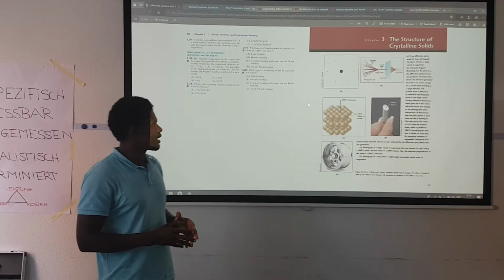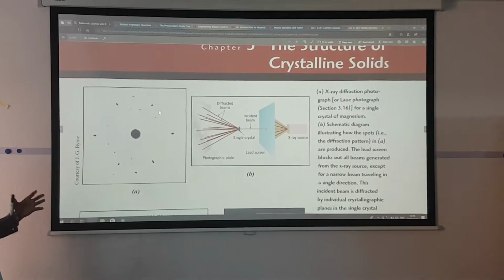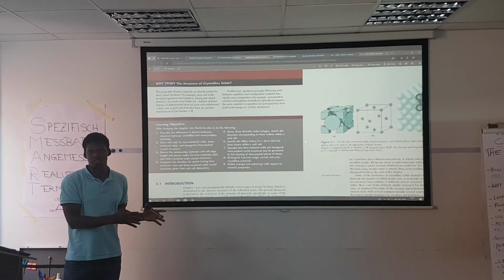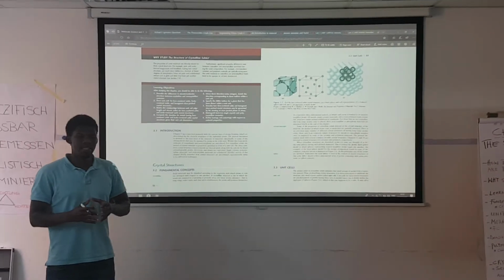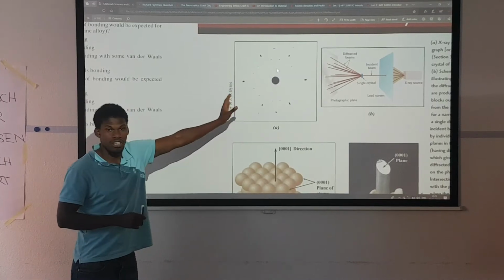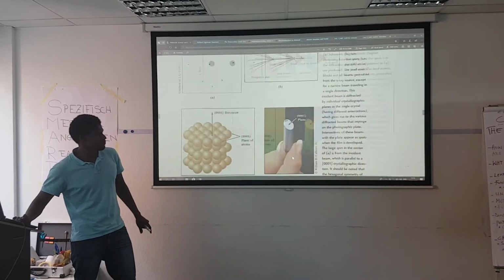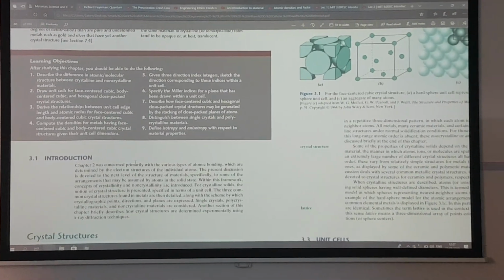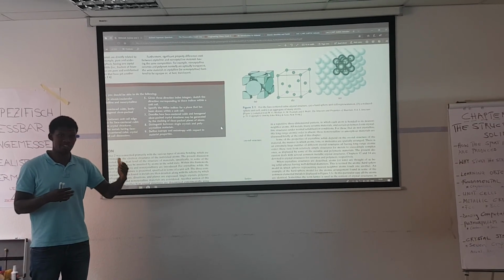An Introduction to Material Science and Engineering Chp3: Structure of Crystalline Solids Cont..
MSE101: The Structure of Crystalline Solids in Materials. Continuation from Previous Video, Why Study Crystalline Solids, Learning Objective.